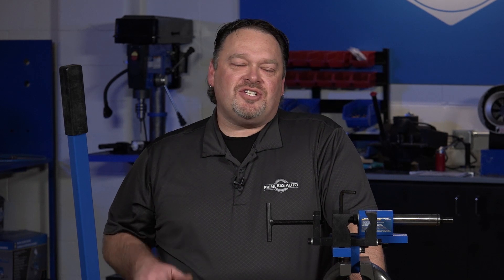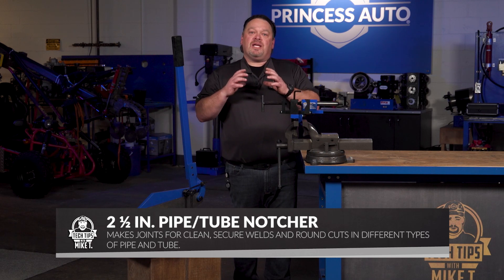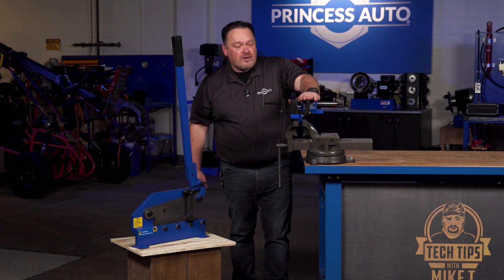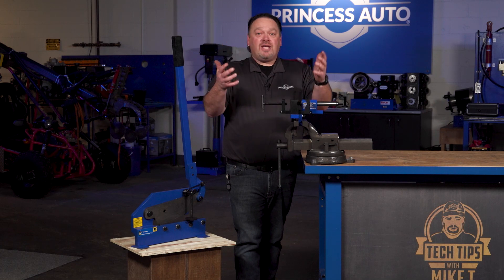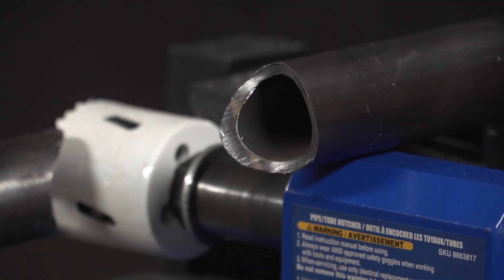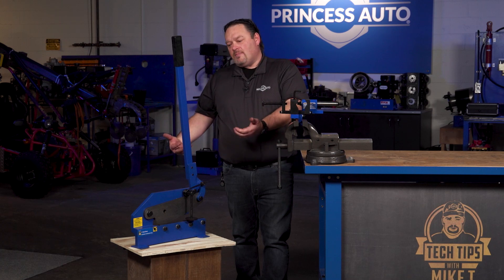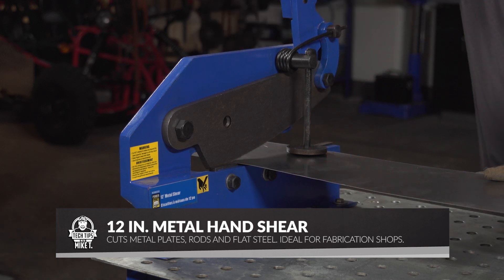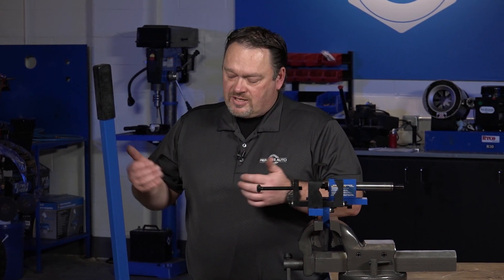Tech Tips with Mike T - Metal Fabrication Part 3 - Tube Notchers & Metal Shears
Mike T concludes our metal fab Tech Tips series with a look at two pieces of equipment that are a cut above the rest. If you're into perfect notches and clean cuts, then these tips are for you.
Learn more about making the most out of your metal fabrication equipment of catch the rest of the episodes in this series

Find the products featured in today's episode online, here  👇
00:00:27 - 2-1/2 in. Pipe/Tube Notcher 🛒
00:01:44 - 12 in. Metal Hand Shear 🛒